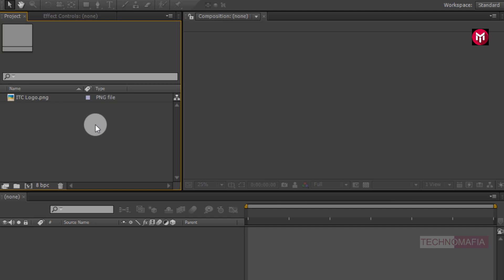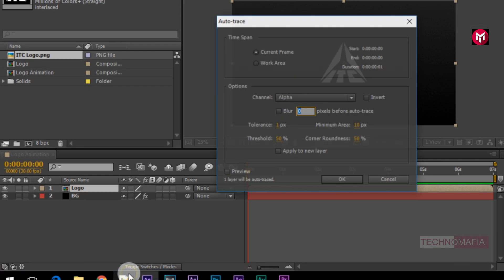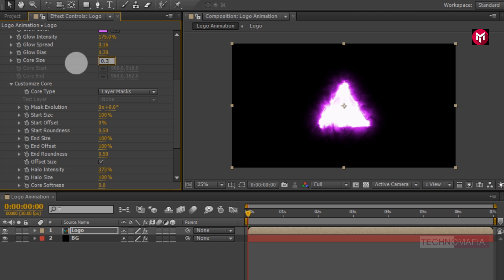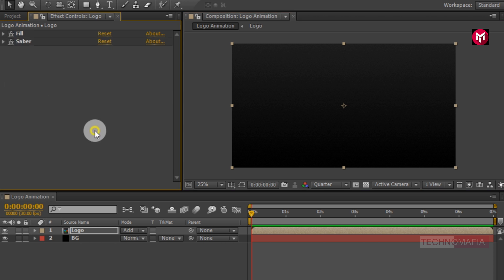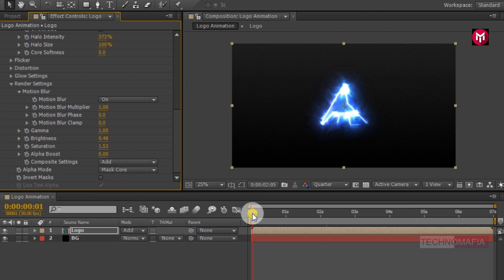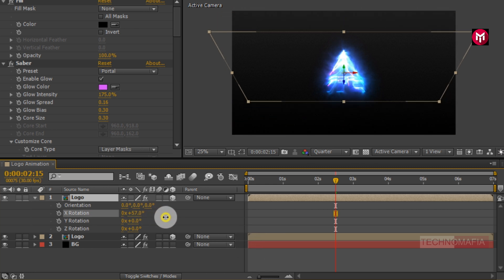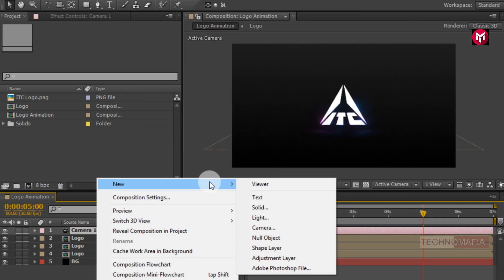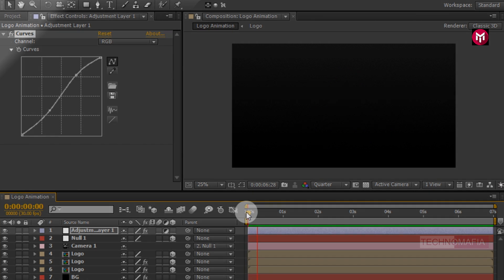Cosmic Fire Logo Animation in After Effects | After Effects Tutorial - 100% Free Plugin | S03E04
Hello friends, this tutorial is about how to Create Simple Cosmic Fire Logo Animation in After Effects. It is the Simple Way with use of Saber plugin